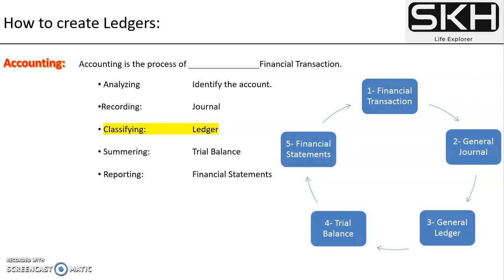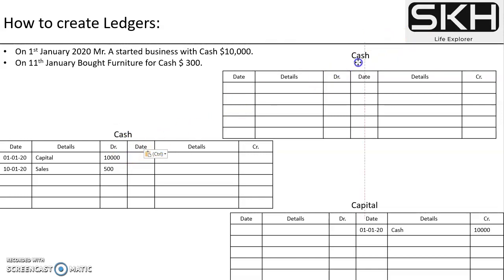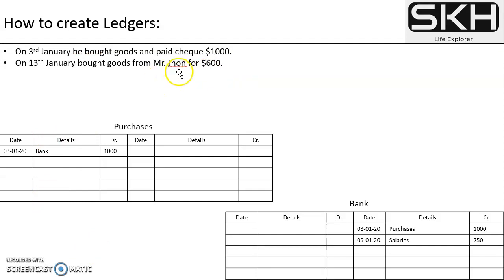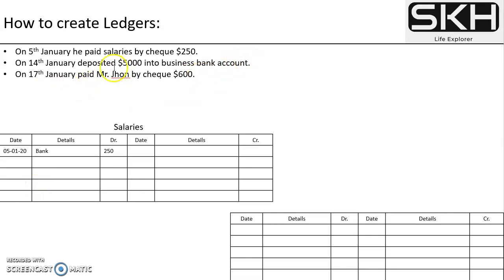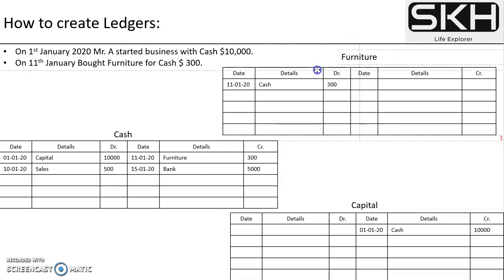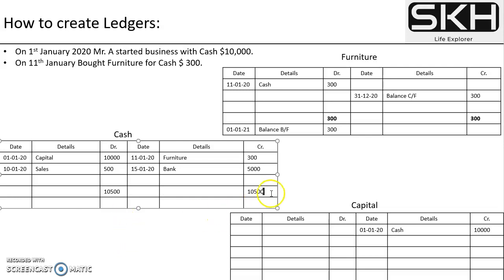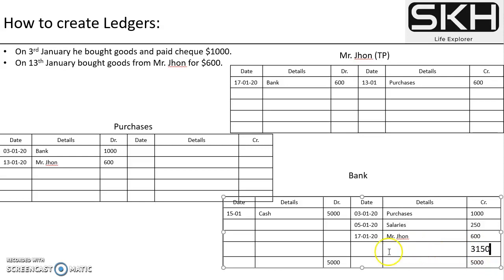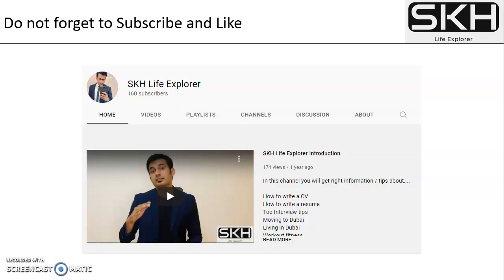How to balance ledgers.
How to create ledgers.
Learn how to make Journal?

Learn how to create ledger?